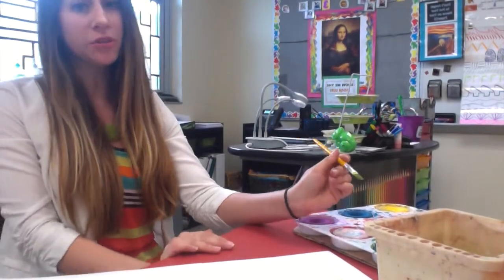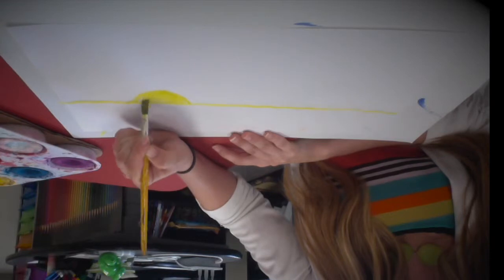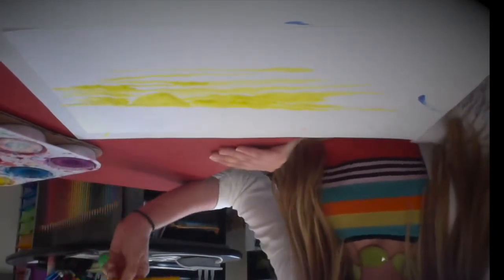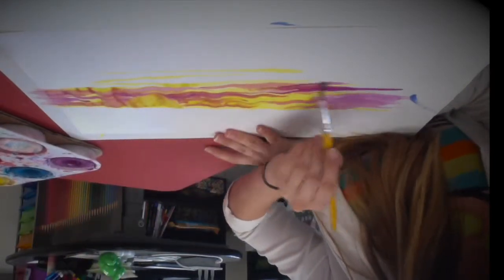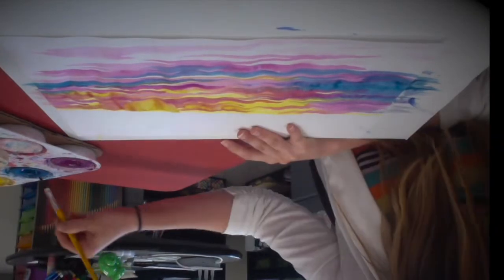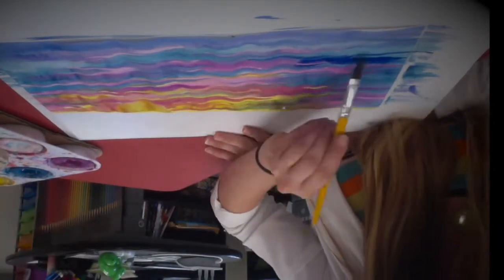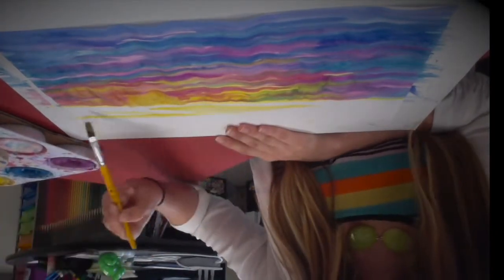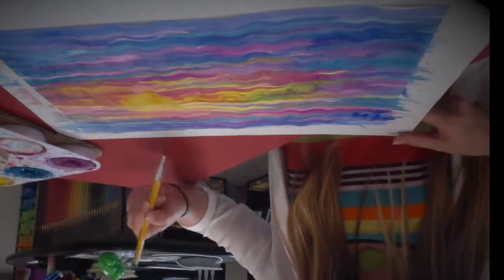Sunset/Sunrise Demo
This is for 4th Grade Stallions!